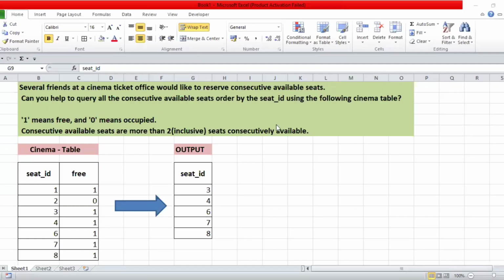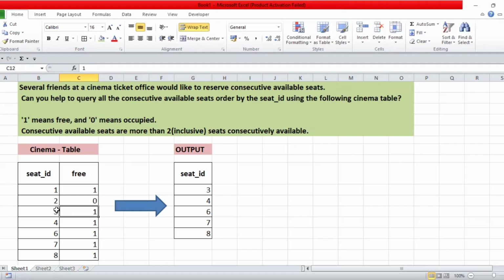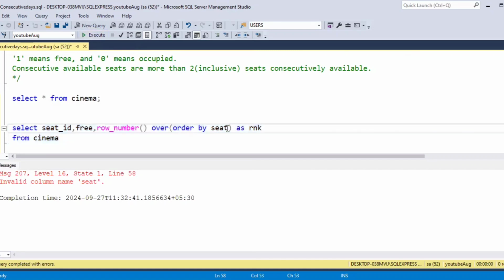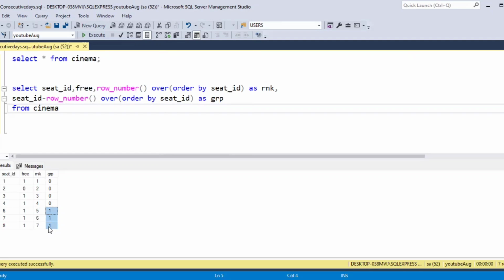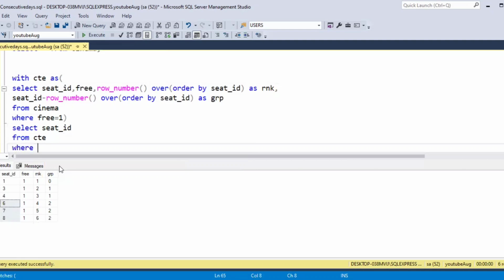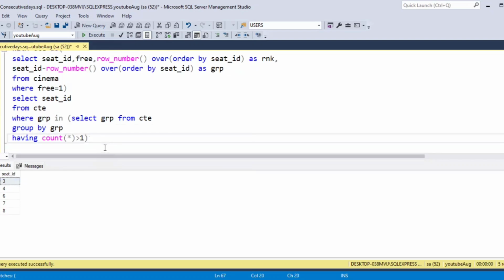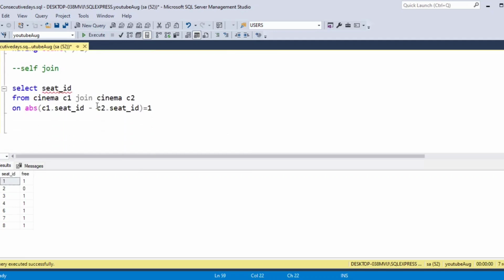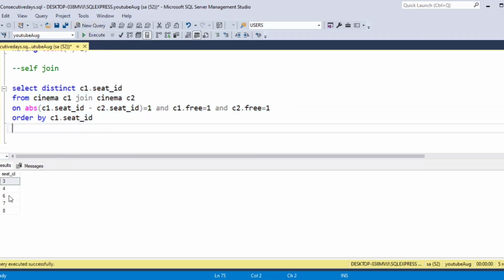ZS Associates SQL Interview Question ( Medium Level) | Consecutive Available Seats 💡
In this video we will solve the SQL Medium level interview question asked in ZS Associates.

CREATE TABLE cinema (
    seat_id INT PRIMARY KEY,
    free BIT

INSERT INTO cinema (seat_id, free)
VALUES
(1, 1),
(2, 0),
(3, 1),
(4, 1),
(6, 1),
(7,1),
(8,1);

Easy - Level easy questions -

If you have any interesting SQL questions, feel free to send them to me at